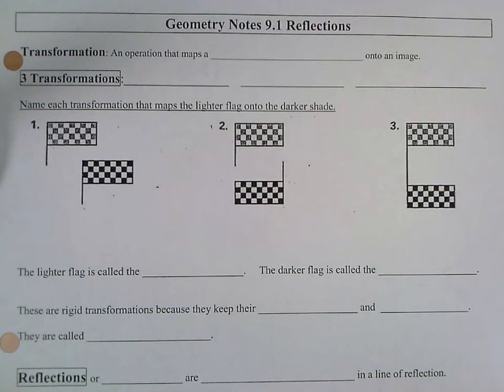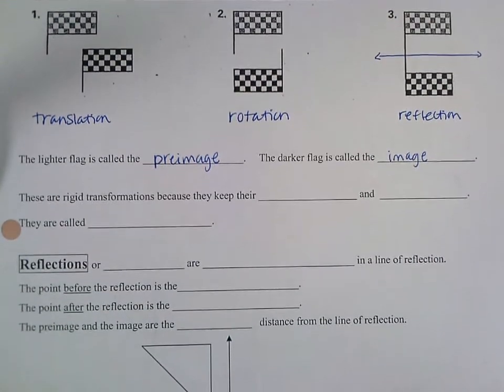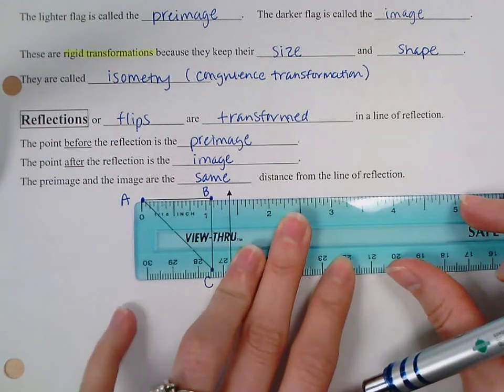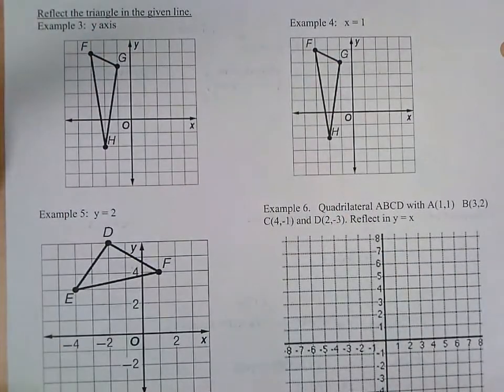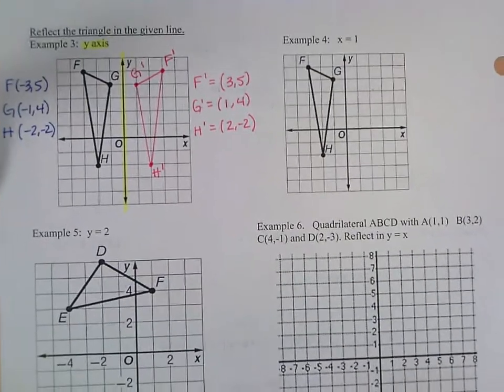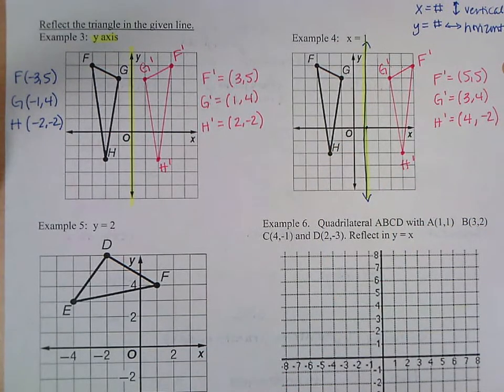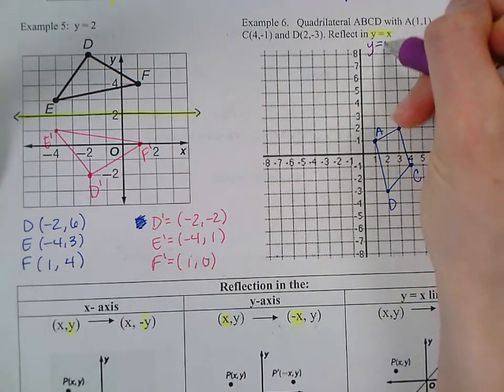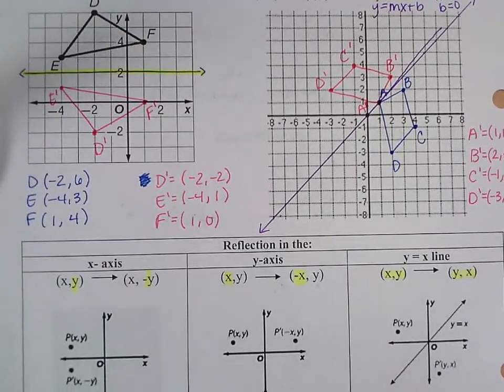Lesson 9.1 Reflections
Geometry Lesson 9.1 Reflections